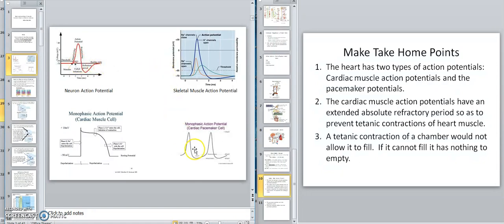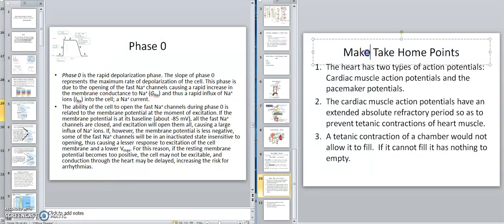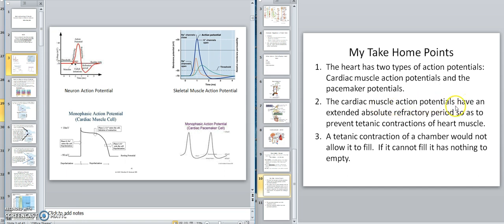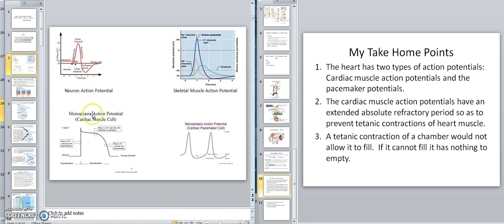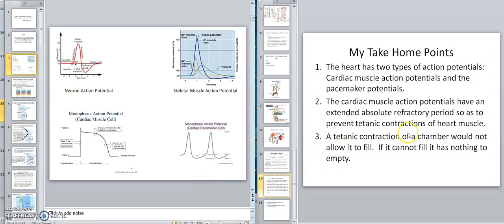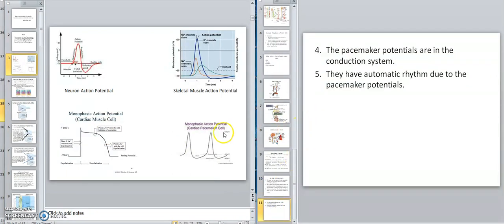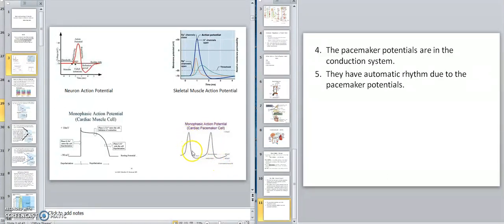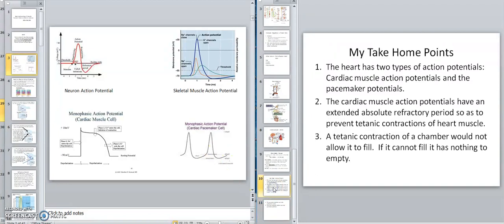Heart Video 10 Cardiac Action Potentials